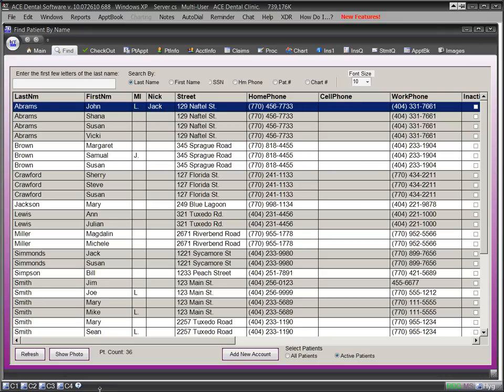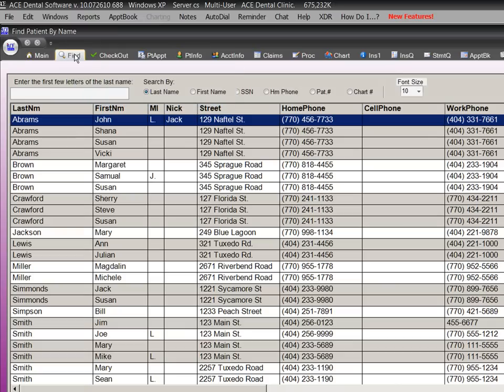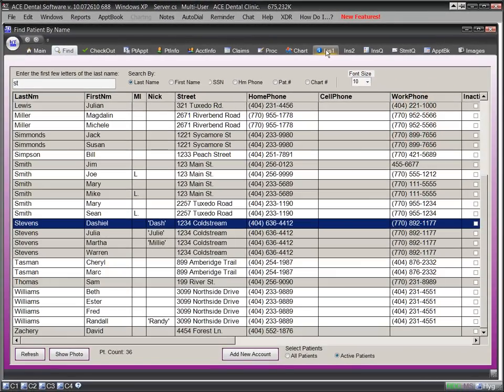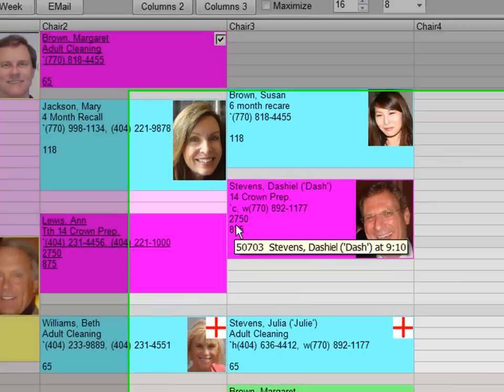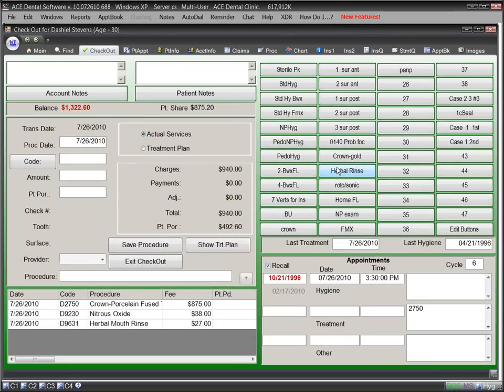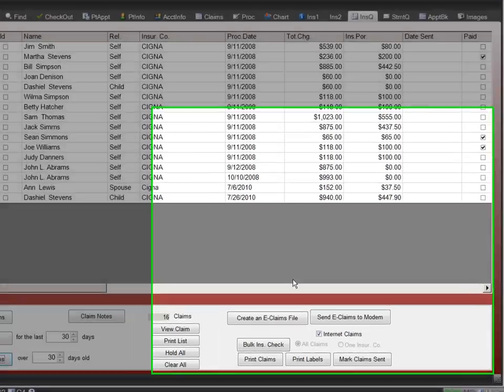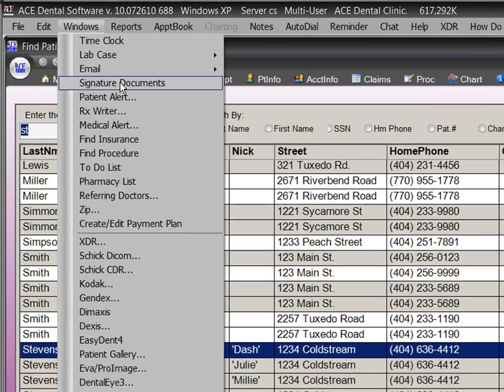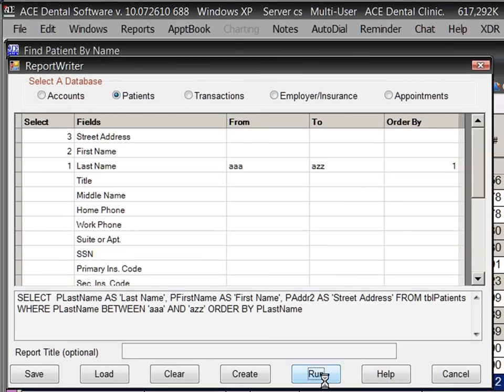ACEDentalV10_2.wmv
A demonstration video showing how amazingly easy ACE Dental Software is to use.